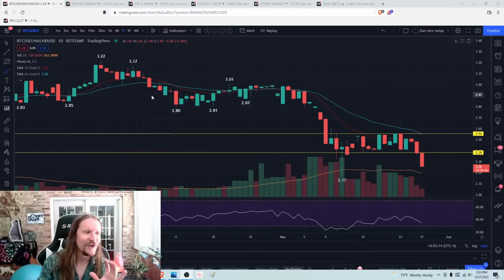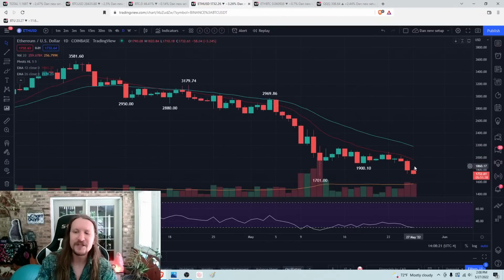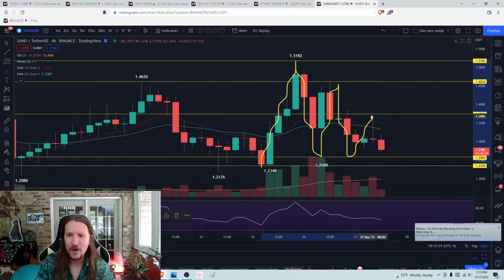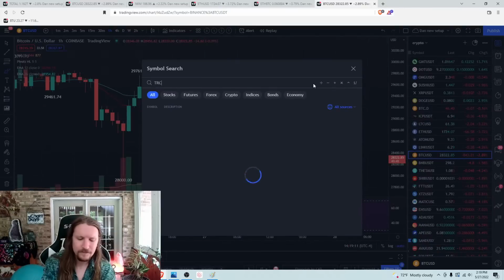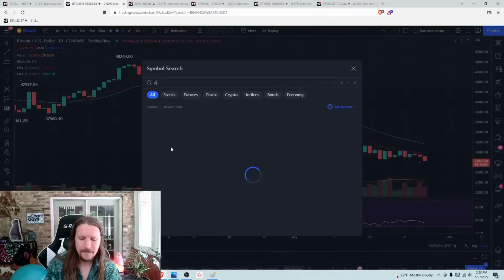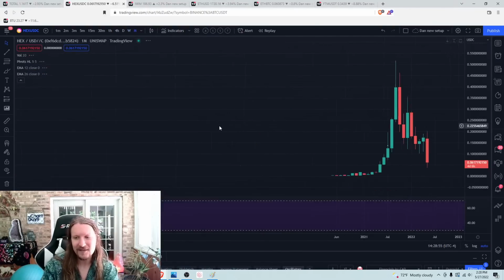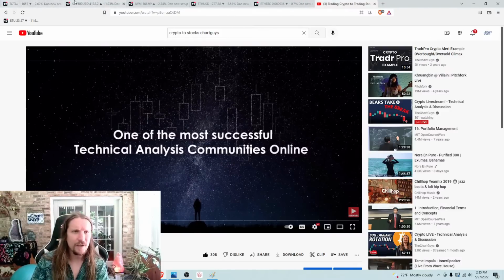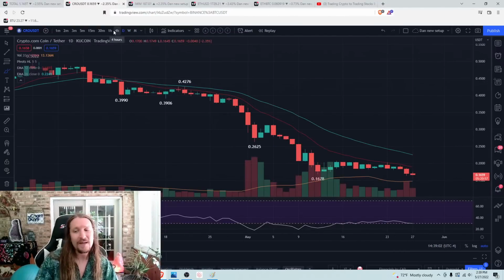Crypto Livestream! - Technical Analysis & Discussion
🚀 Learn Technical Analysis with our FREE course!

- Technical Analysis
- Trade Education

🚀Can’t stare at charts all day? The Chart Guys Swing Report gives you valuable insights and market setups